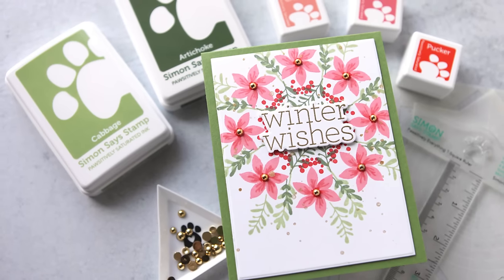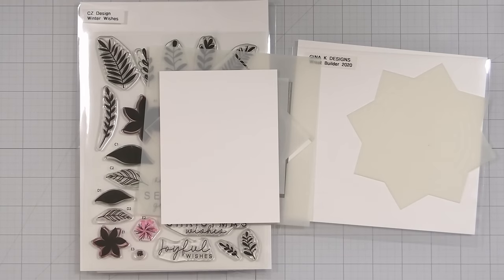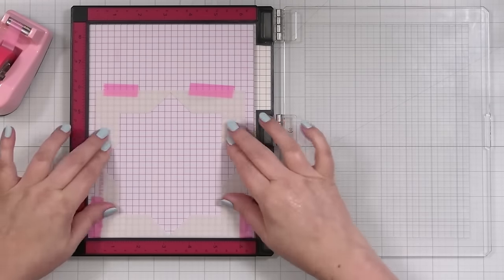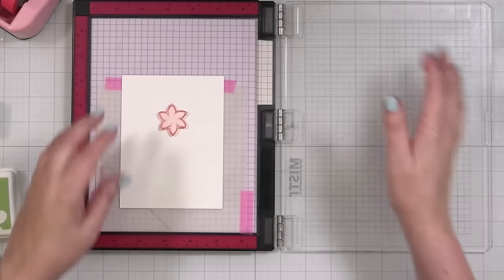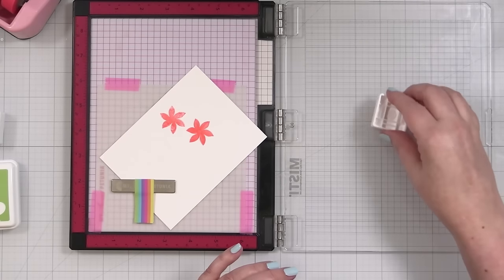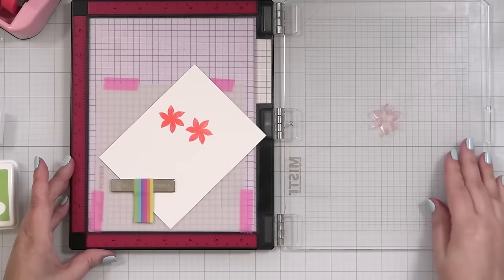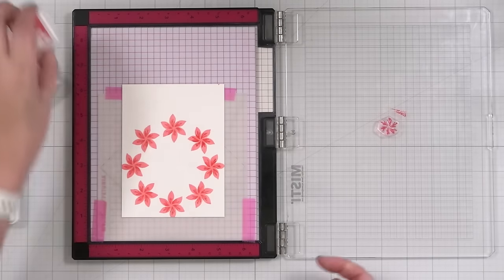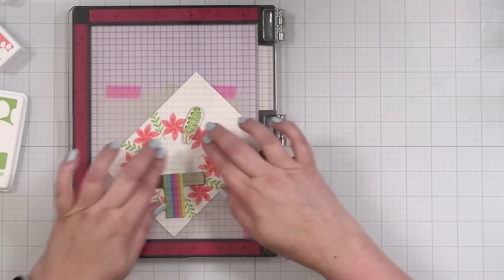Using any stamps with a Wreath Builder!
*Today's mani color:* Checkmate from Dazzle Dry.

*SUPPLIES*
_(in order of appearance, mostly)_
• Wreath Builder Template New

• PenBlade 3-Pack

• Sequin Storage Trays